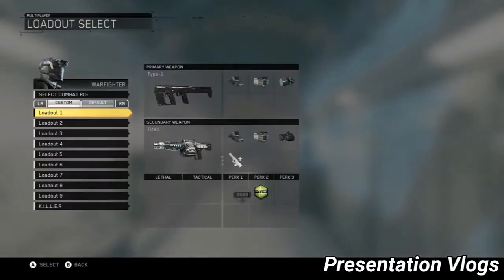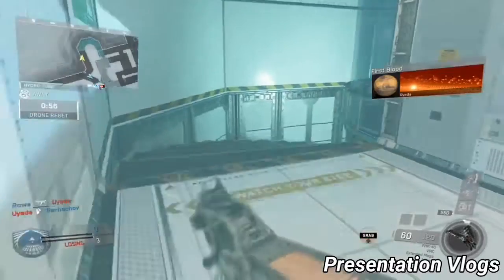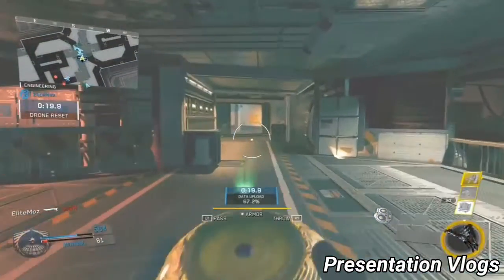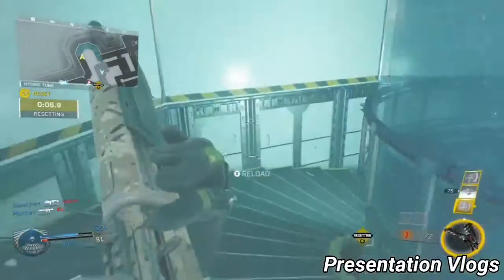Call of Duty: Infinite Warfare - Defender (Multiplayer)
This is what happened that I'm playing Call of Duty: Infinite Warfare. I'm doing Defender you get the drone and upload data when it's up to 100%. And then pass it to your friendly teammates but don't pass it to the enemies. When a drone is resetting. You get it as soon as possible from using and make sure to hold it or pass it to your teammates.